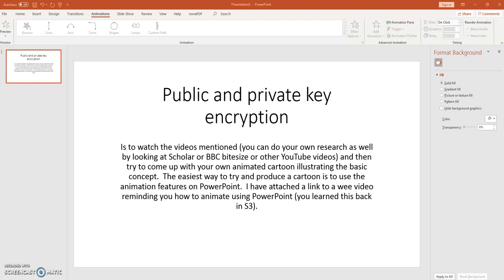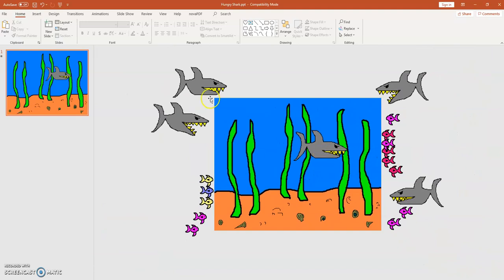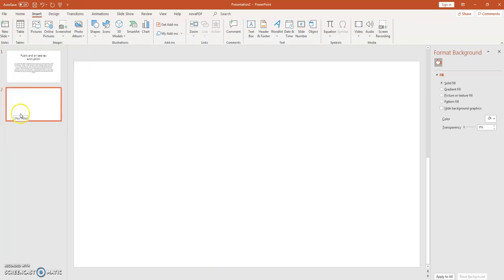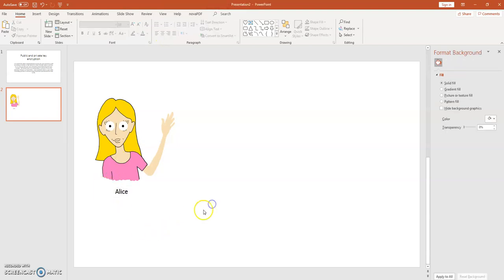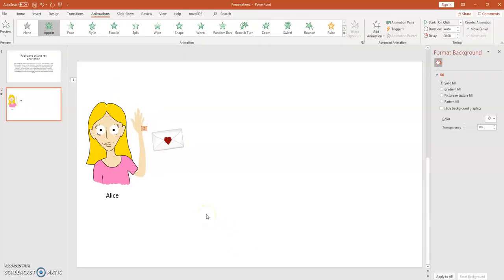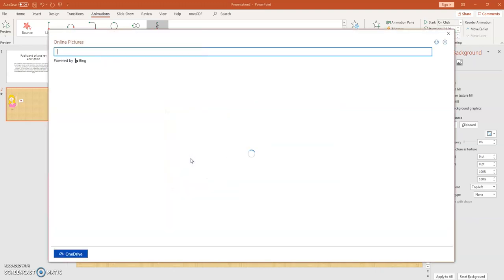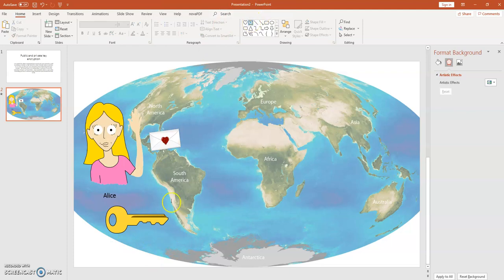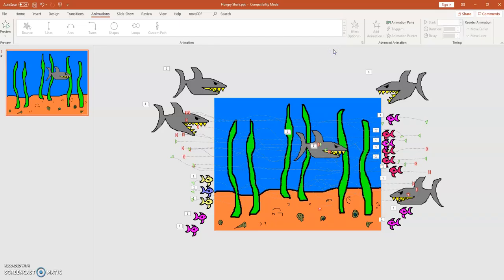Refresher of cartoon animation with PowerPoint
This lesson is a simple recap of how to use custom animation in PowerPoint to create a cartoon.